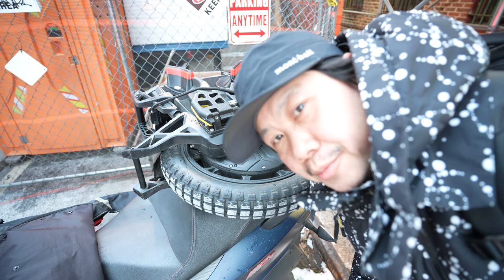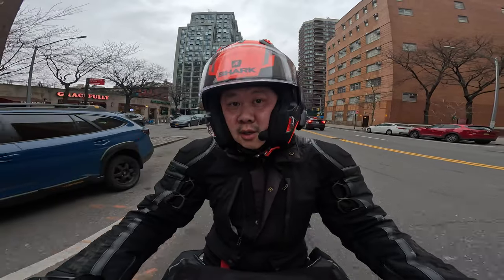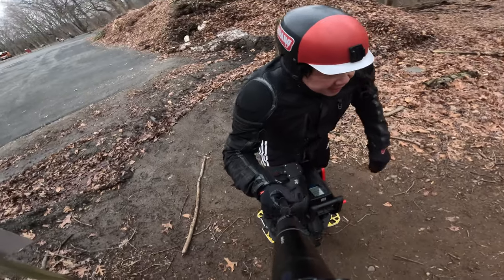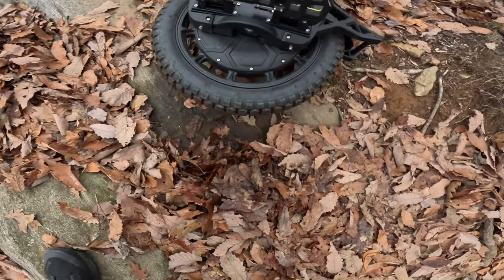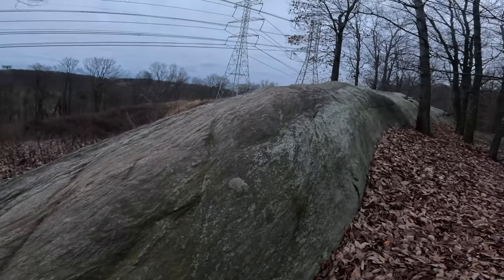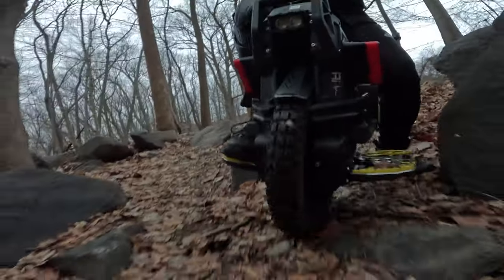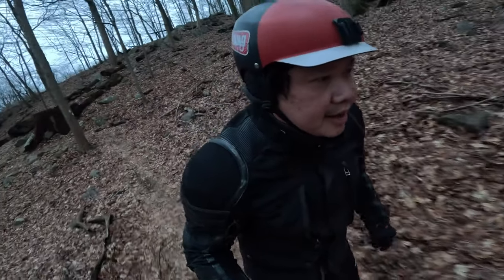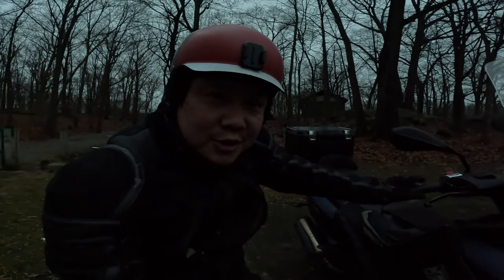Can Veteran Lynx Conquer Black Diamond Offroad Trail??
The Lynx is one of the fastest and most powerful EUC ever built, but can it tackle offroad rides as well as it handle on the road rides?? More importantly, can it carry a offroad electric unicycle newb safely through a Black Diamond trail??

Episode 141-  Lynx VS Black Diamond offroad trails

Pays me a few dollars at no cost to you, and help fund my wheel purchases for more reviews!

Helmets:
POC Artic SL Spin
(My old helmet) Bern WINTER WATTS for daily rides

Cheaper alternative: Hillbilly Wrist Guard Gloves
VUP Armband phone holder

Jacket & bags:
Recommended- Dainese Rhyolite (updated version of my jacket)
Leatt dual axis knee / shin guards

Video Gears-
GOPRO HERO9- Best action cam on the market
Sony A7C with the 14mm Gmaster lens- Smallest Full frame ever!